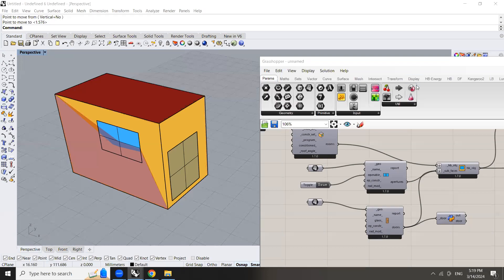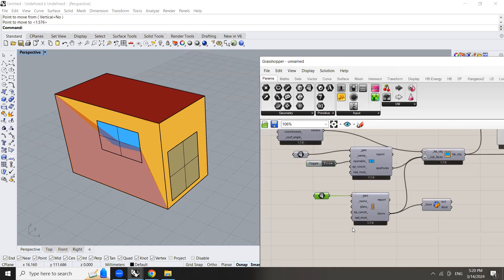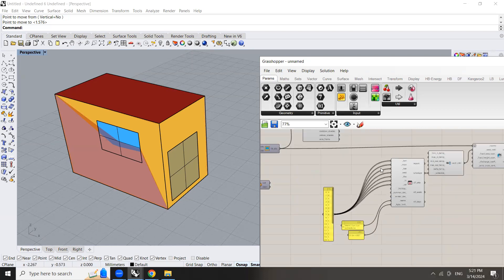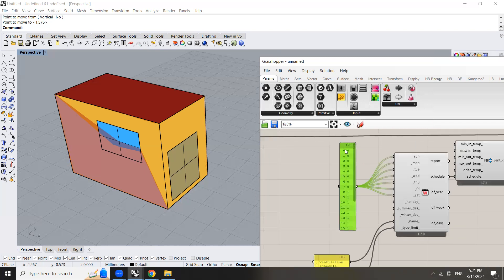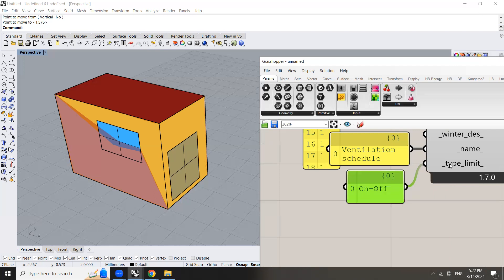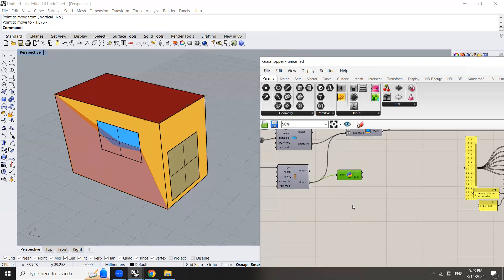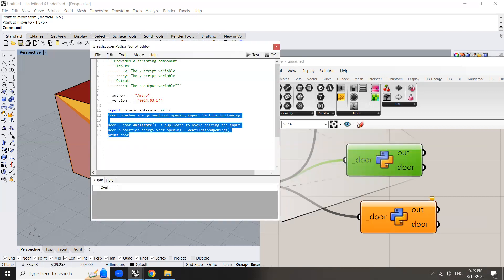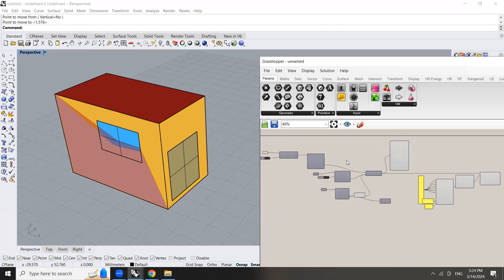How to ventilate a door in Ladybug tools and Honeybee tools using Python component in Grasshopper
This video tutorial shows you how to ventilate a door in ladybug and honeybee using Python component. Check the video and use the following to copy in Python :

from honeybee_energy.ventcool.opening import VentilationOpening

door = _door.duplicate()  # duplicate to avoid editing the input
door.properties.energy.vent_opening = VentilationOpening()
print door